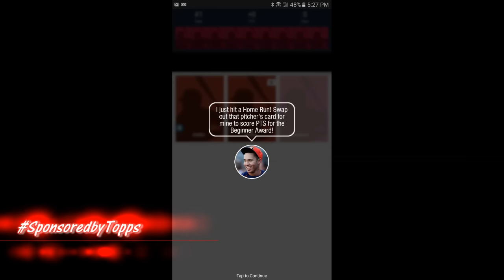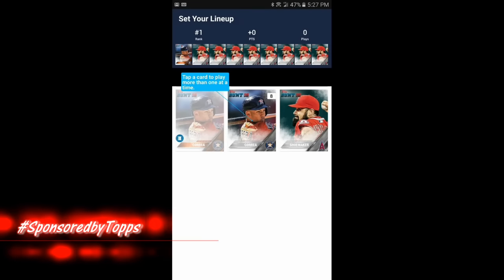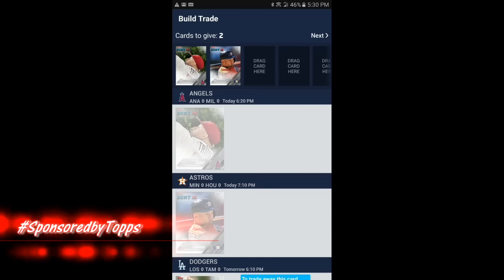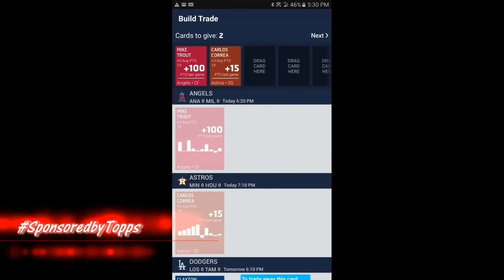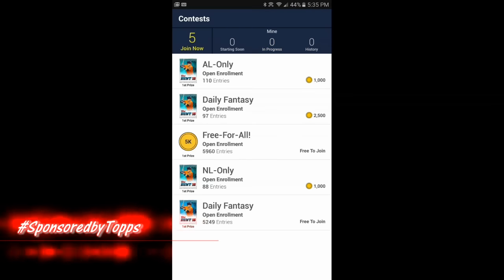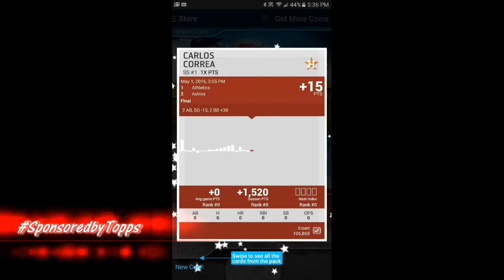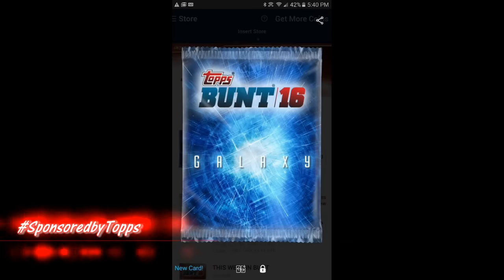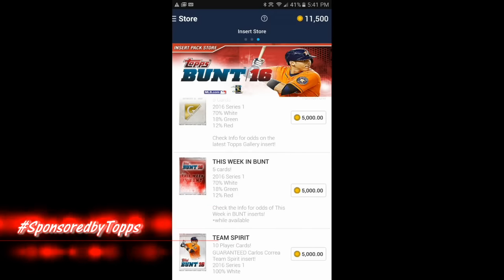Topps Bunt 2016 | Intro and My First Look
I am the Sports Video Game Journalist!!